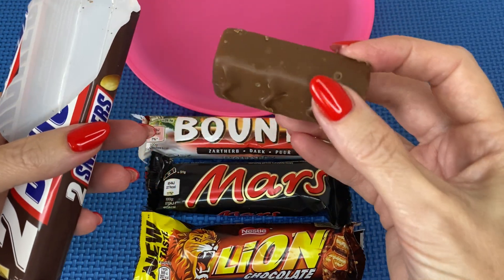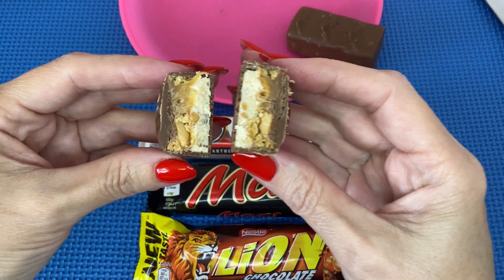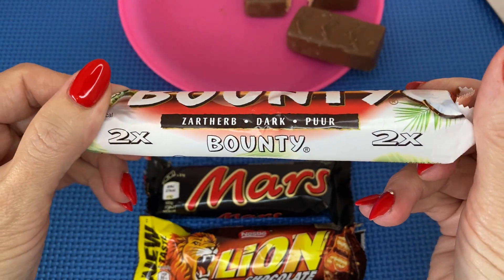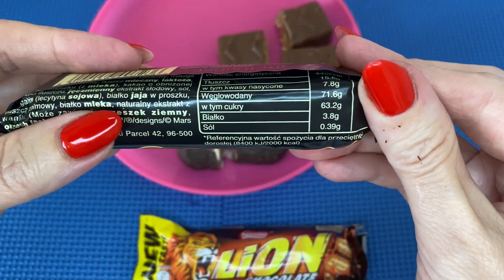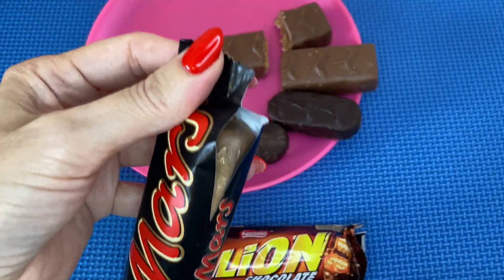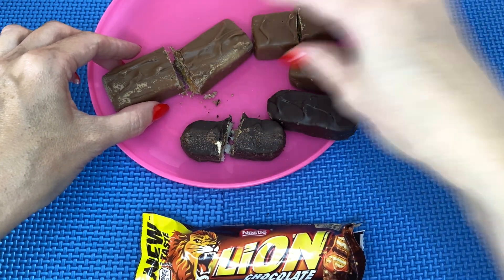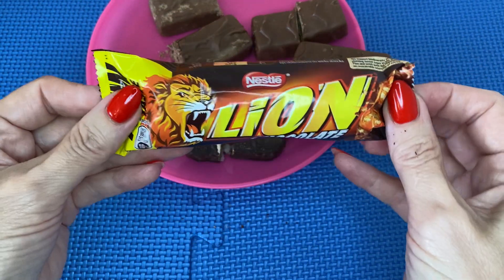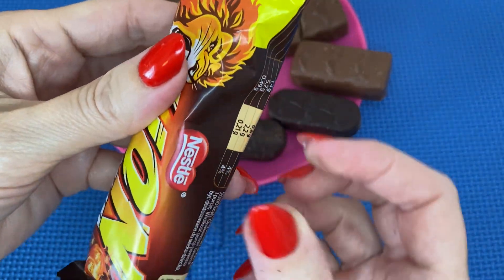Mars Chocolate & Snickers & Lion Unboxing & Bounty Chocolate Bar Unboxing/Satisfying ASMR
Chocolate Unboxing video